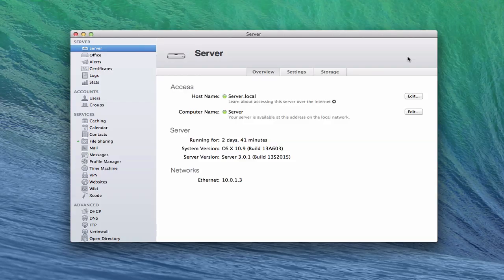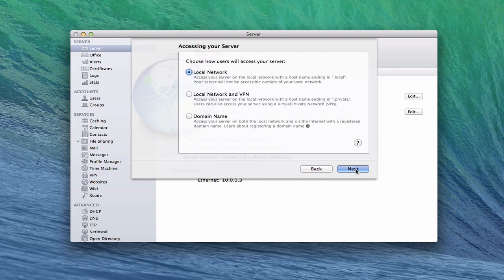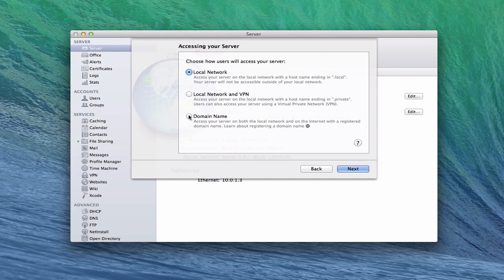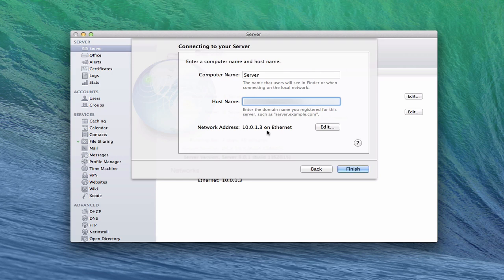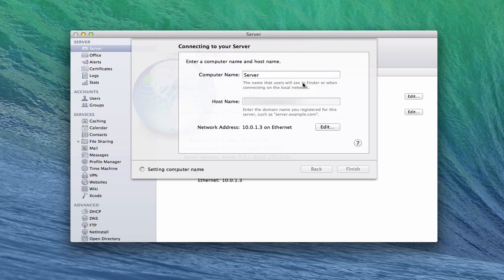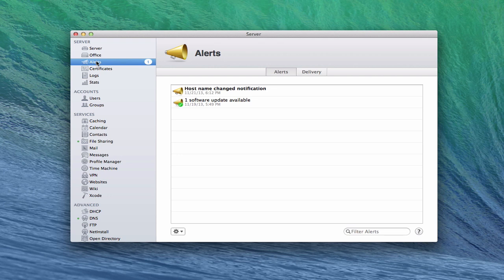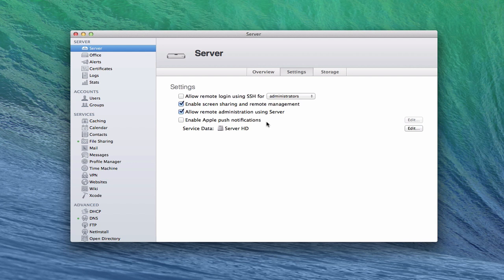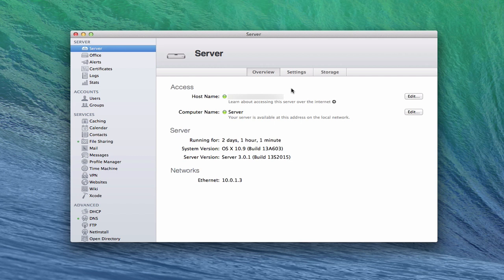Mavericks Server 10.9 Part 3: Basic DNS & Server Settings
In this screencast tutorial I cover the basic set up of your server once you have gone through the initial install. I cover how to change the host name and automatically set up basic DNS for your server. I also cover some of the basic settings in the Server tab inside the Server Application. In a future screencast I will go more in-depth on how to set up DNS inside the DNS service.

Please like, favorite, and share this screencast if you have found it helpful so others on the internet can find it.